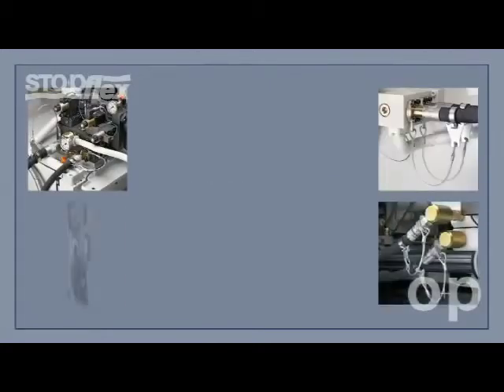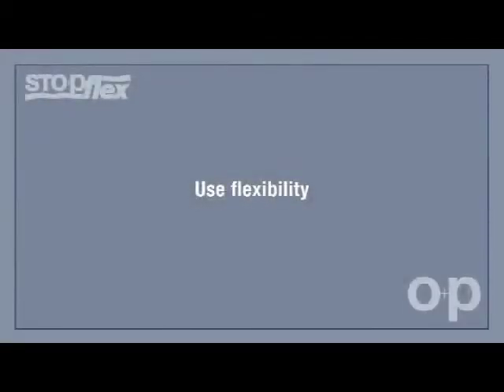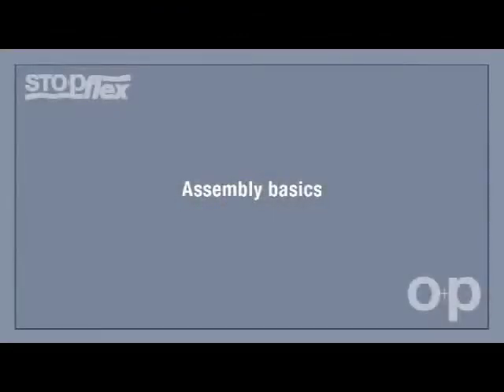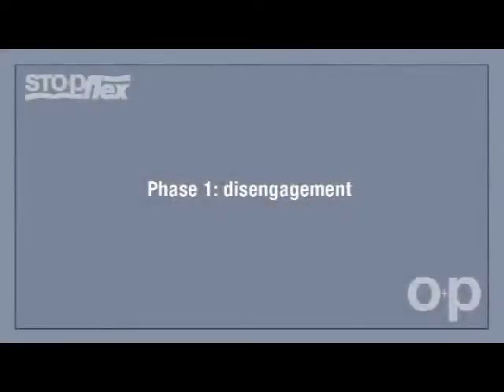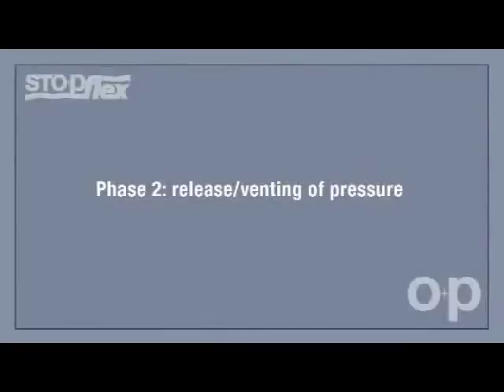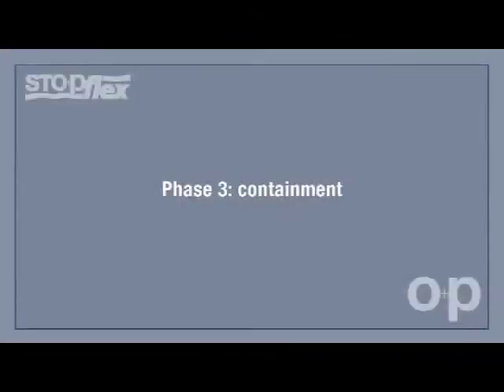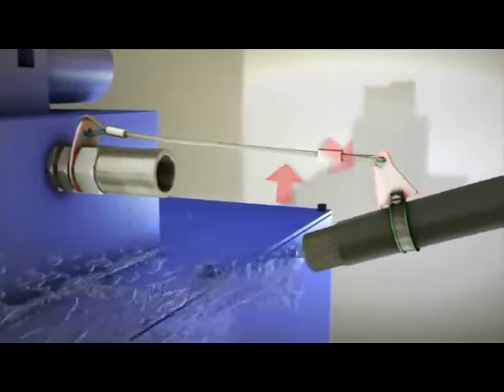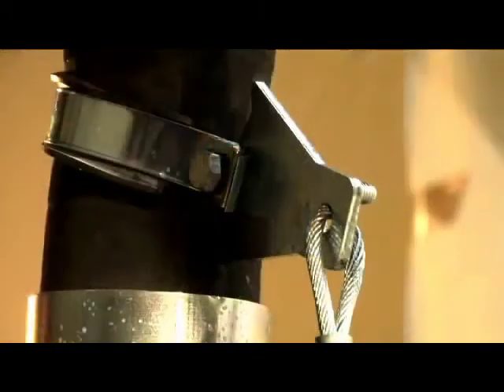Hose Retention System